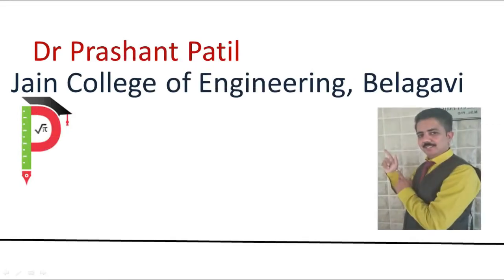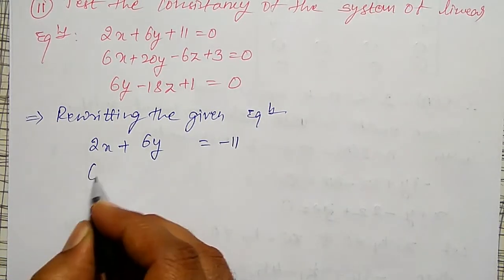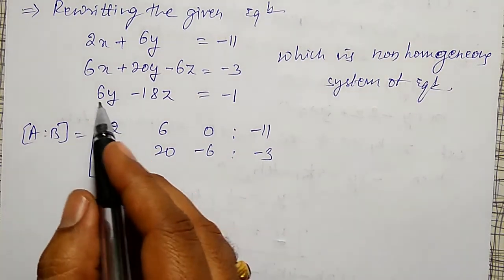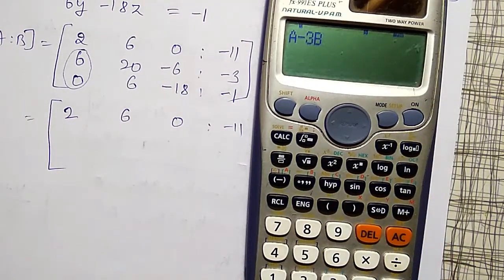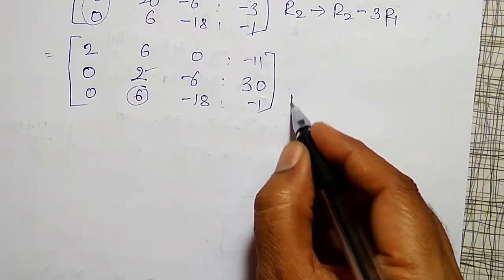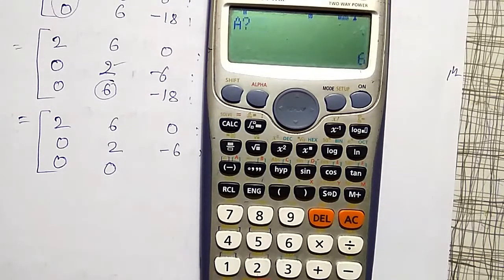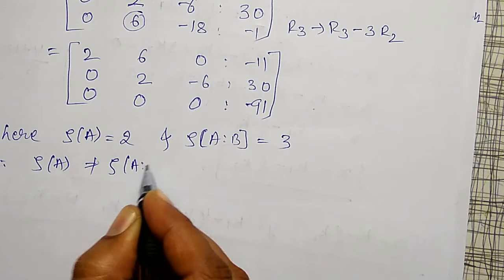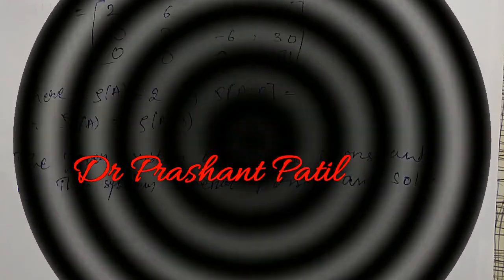To test the Consistency of LinearEquations || Linear Algebra || 18mat11 || Dr Prashant Patil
In this video, the nonhomogeneous linear system of equations is tested for consistency and solved.